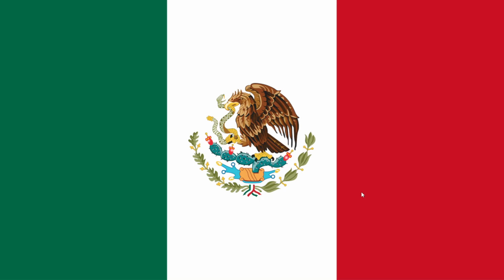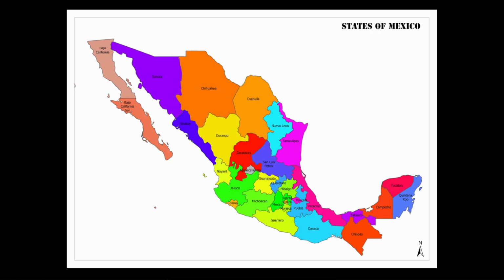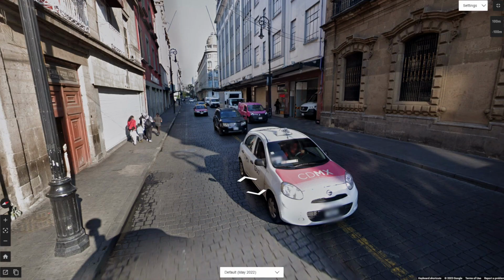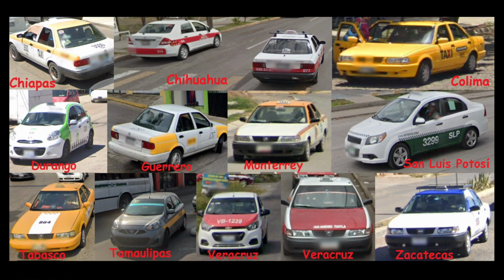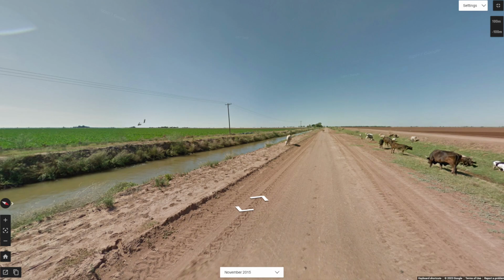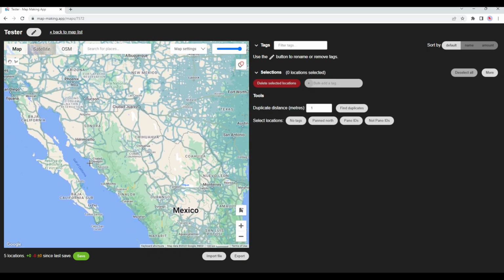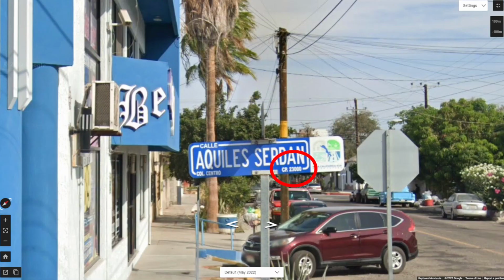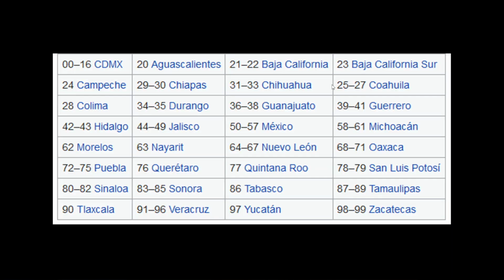Important GeoGuessr Tips for Mexico!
Top 10 GeoGuessr Tips for Mexico. Tips for Amateurs. A big thanks to Karo for helping me out!